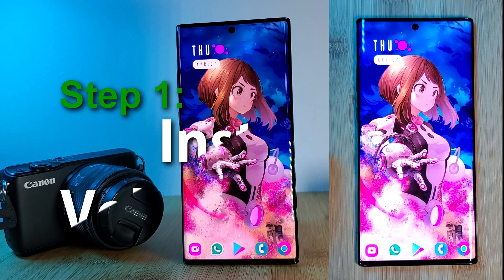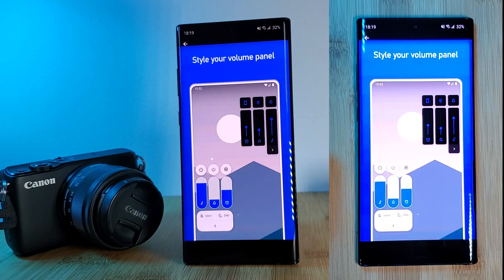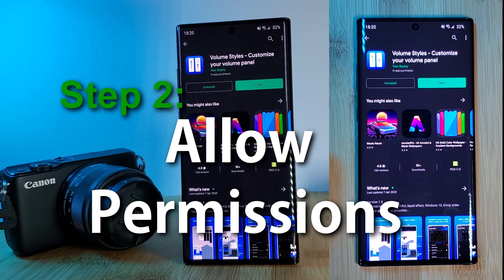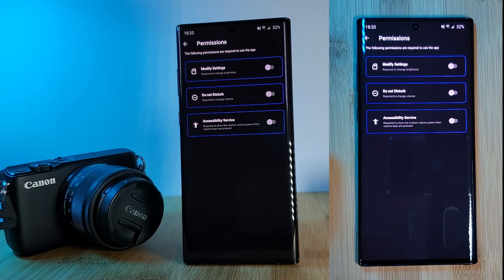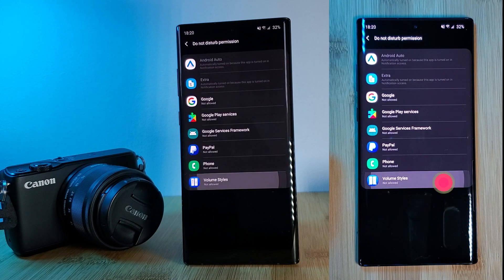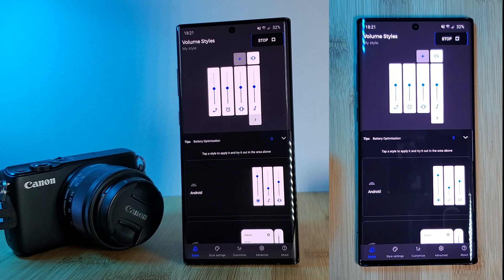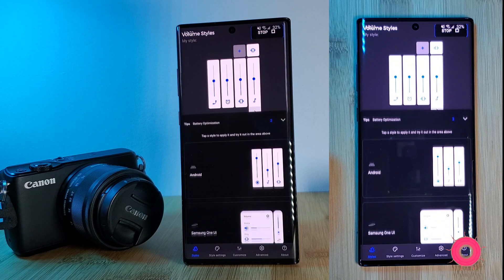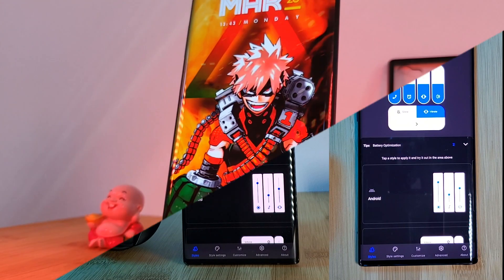iOS, ONE UI, OOS Volume Slider on ANY Android Phone - Customise Volume Controls - (2021 Guide)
This week I thought I would share with you how to customize your Android phone's Volume Panel to get that iOS, OneUI, OOS (Oxygen OS), MiUI Look. Take your homescreen to the next level, with a customised volume panel in 2021!!

Themes available:
- Stock Android Volume style
- iOS Volume panel style
- MIUI Volume style
- Oxygen OS Volume style
- Xiaomi Volume style
- and More